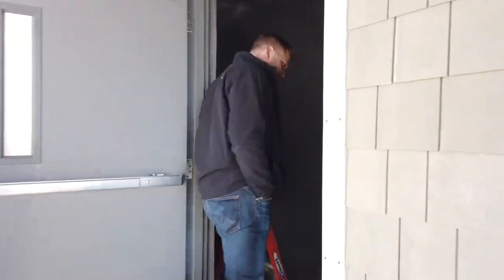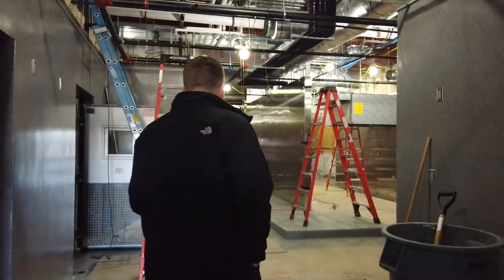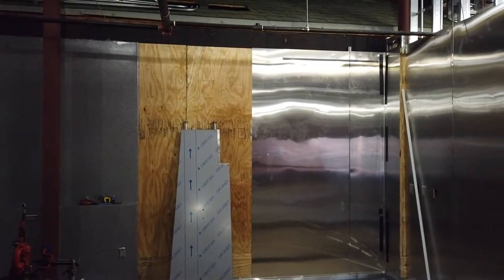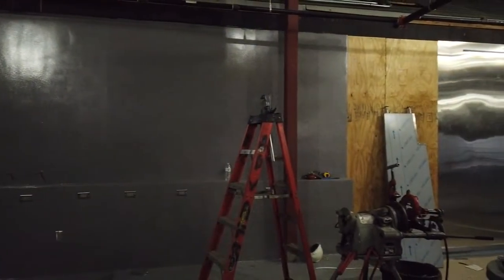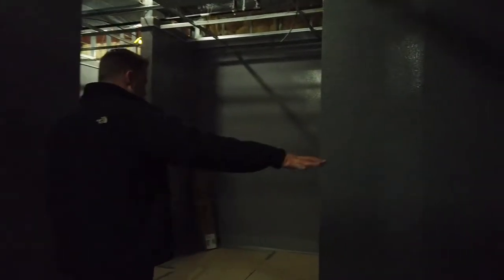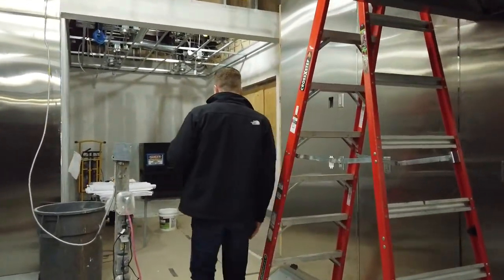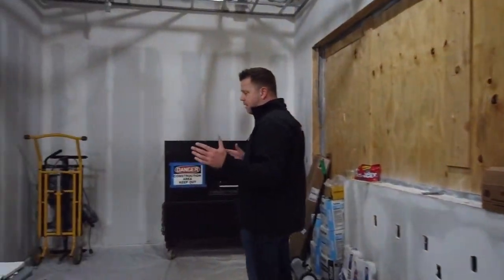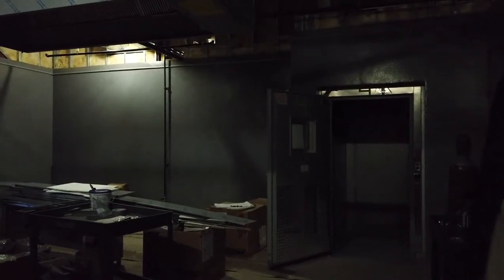Jack Stack Barbecue in Martin City Gets a New Kitchen!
13441 Holmes Road – the space that started it all for the Jack Stack brand. Since 1974, Jack Stack Barbecue has thrived in Martin City, MO – a small town with a huge heart. Today we're excited to provide our friends and followers with a progress update on our remodel in Martin City – one of five KC-area Jack Stack locations that makes up the largest wood-fired cookery in the United States!